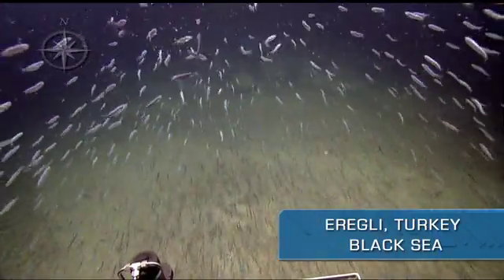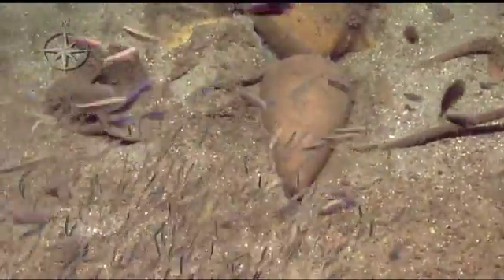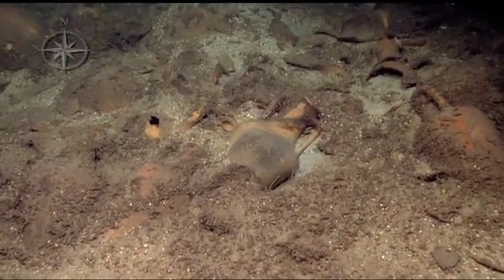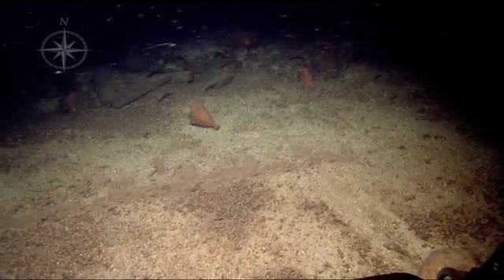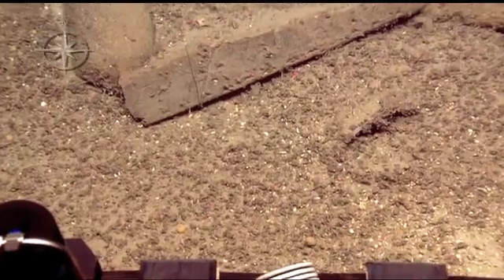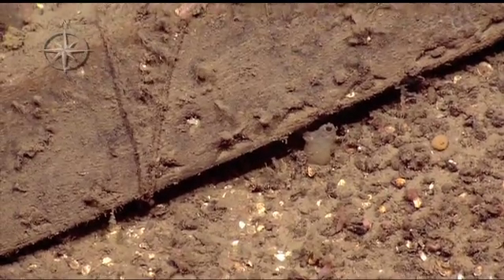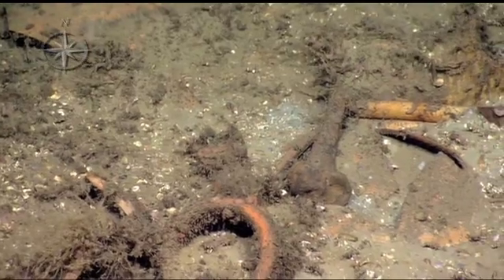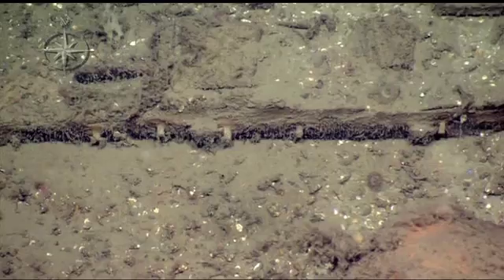Shipwreck: Eregli E | Nautilus Live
In this dive highlight from August 14th, 2011, watch as the E/V Nautilus explores a newfound Black Sea shipwreck, Eregli E. The wreck is located off the coast of Eregli, Turkey, and the crew found something unique at the site: what looks like a cow's femur bone!